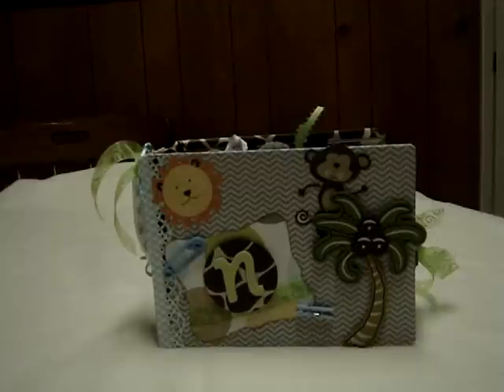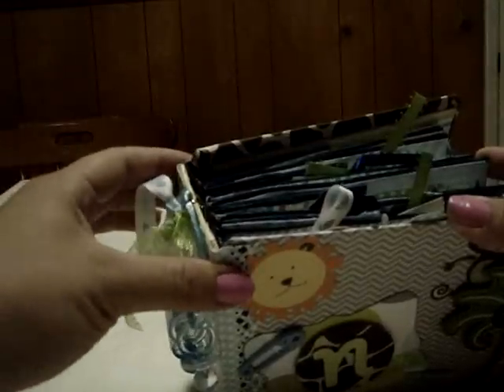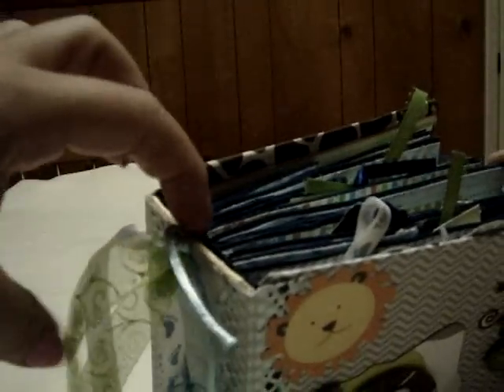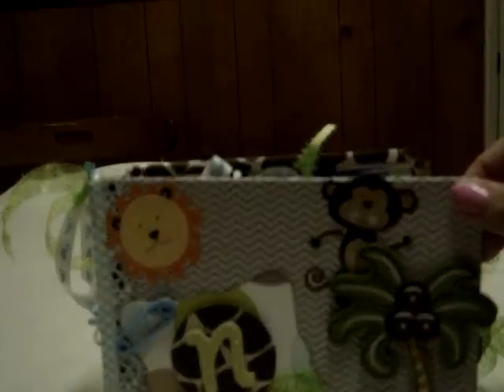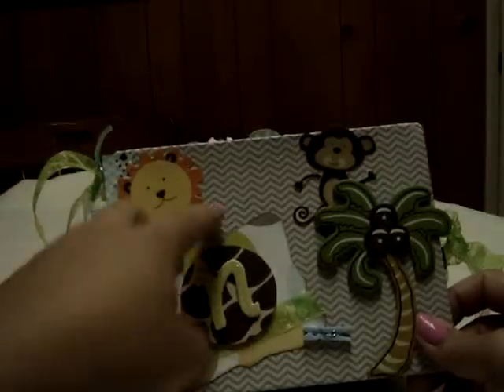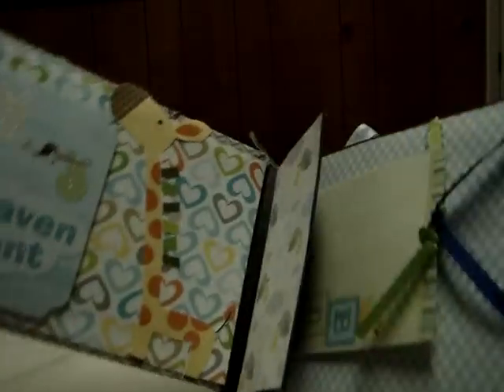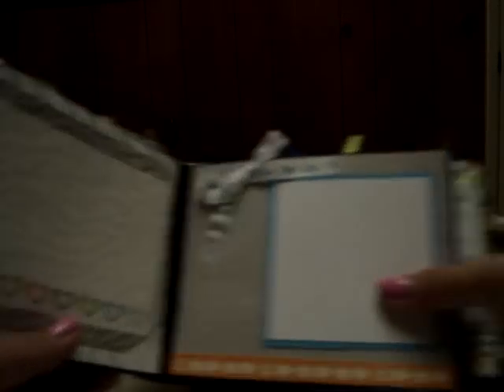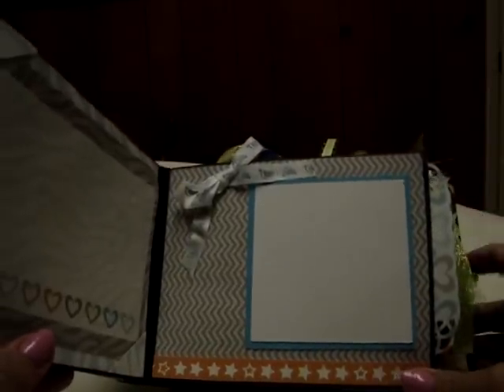BABY BOY MINI ALBUM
Sharing my first custom order mini with all of you let me know what you think :D BIG THANK YOU to tracie at tracms and Marla and kmslhowell here on YouTube for sharing your videos of the giveaway goodies!!!